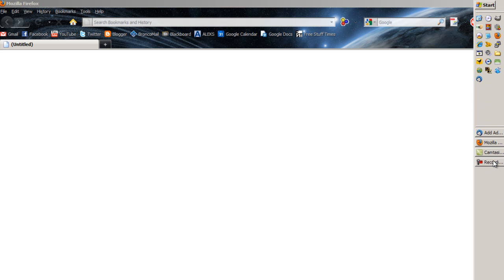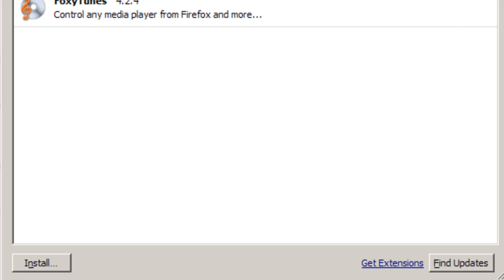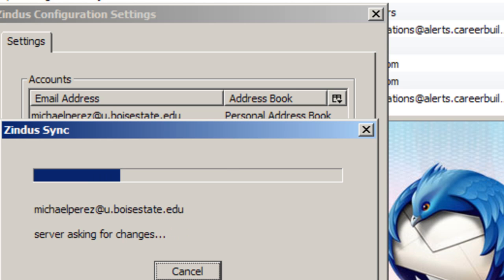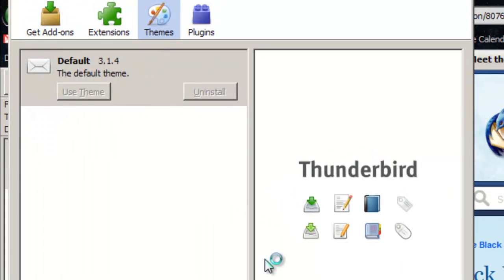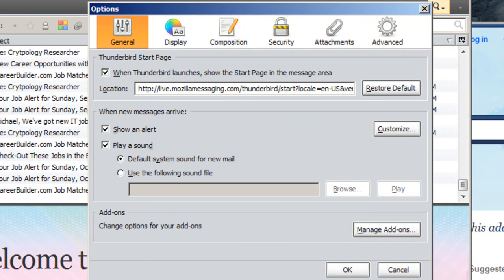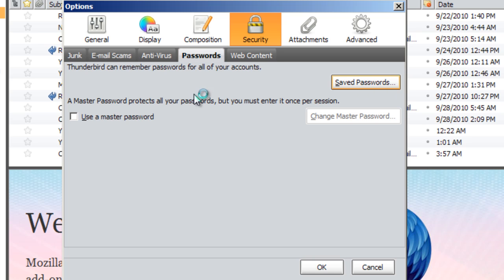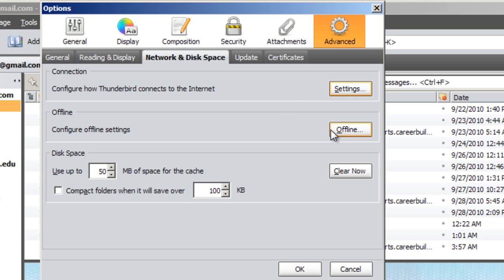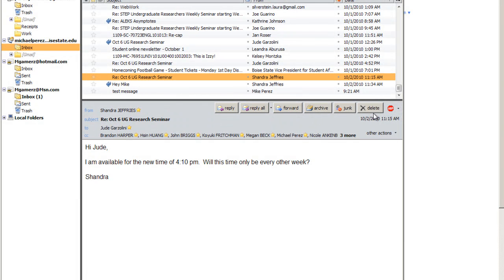PART II Setting Up Mozilla Thunderbird, a better email client [v3.1.4]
This video is aimed at BroncoMail users. However, any email that supports IMAP or POP will work in this video. If you use a google apps email (many universities do), you will be able to use this too. Just substitute your information.

Mozilla Thunderbird is an email program made by Mozilla, makers of the popular web browser Firefox. In this video, I show you how to set some settings that'll make Thunderbird better to use, along with a few add-ons and contact sync to your gmail contacts.

FYI, Yahoo mail sucks, and you have to pay to be able to use this feature when almost every other email provider now does this in one way or another, for free, although gmail's is still the best.